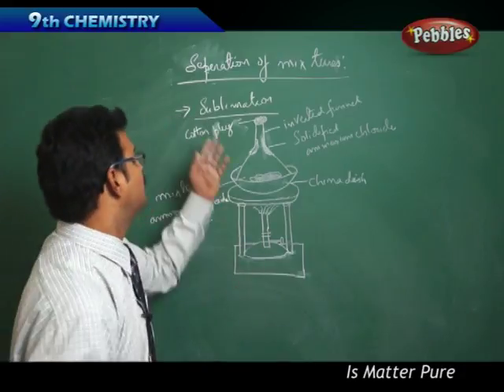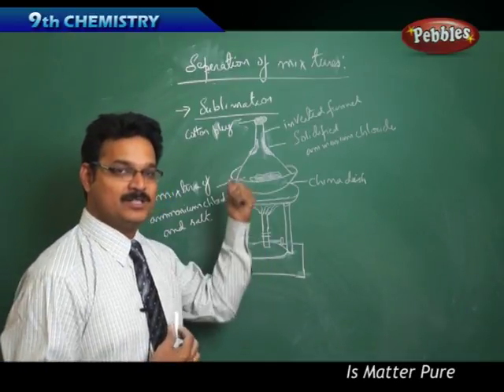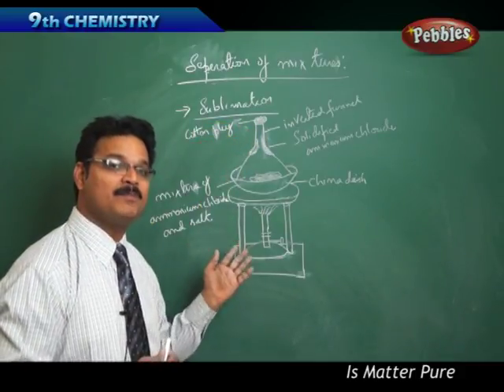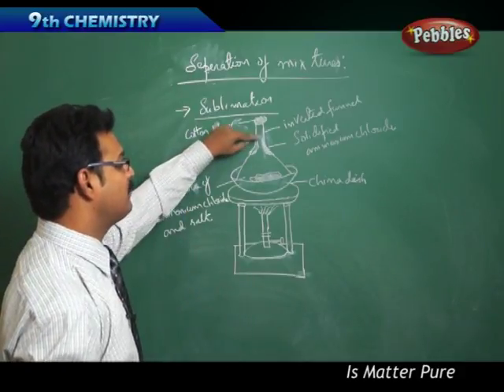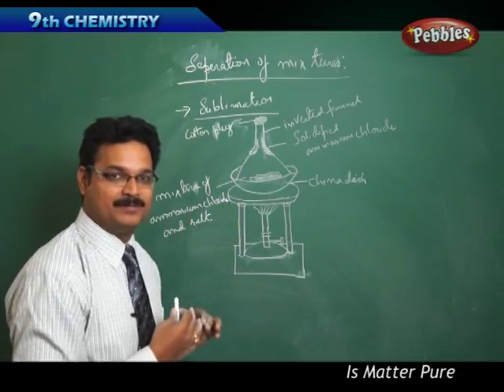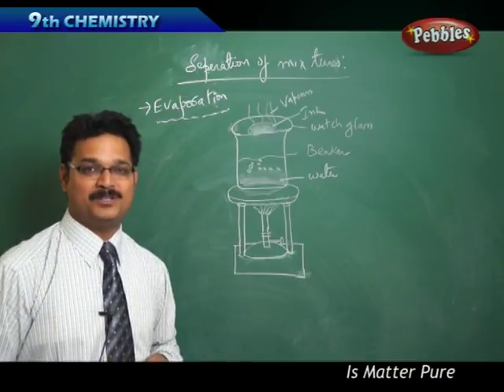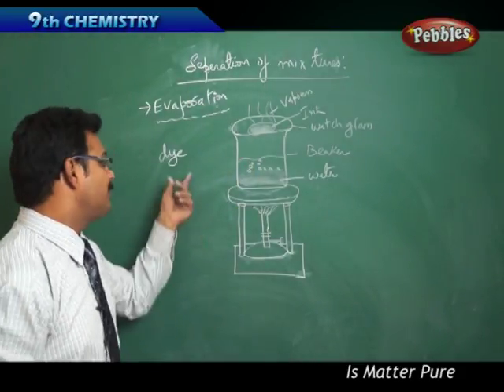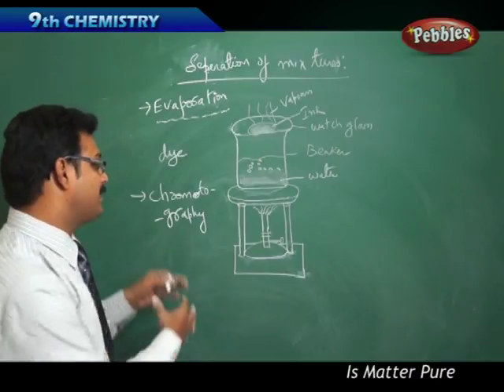Separations of Mixtures : Is Matter Pure | Chemistry | Class 9 | AP&TS